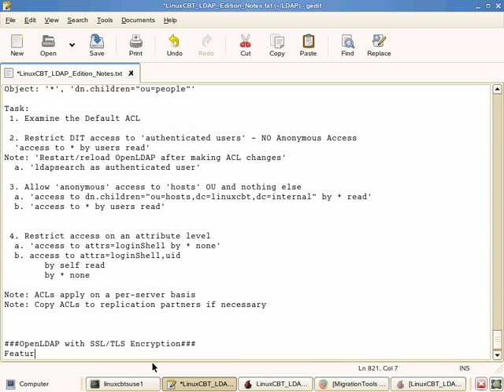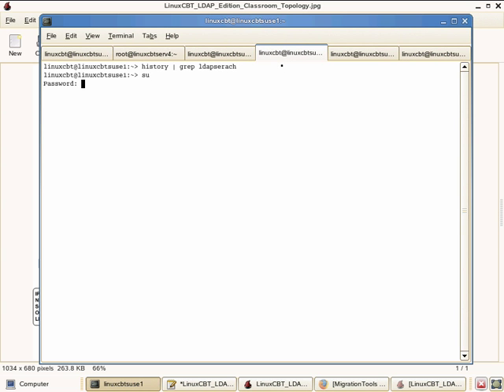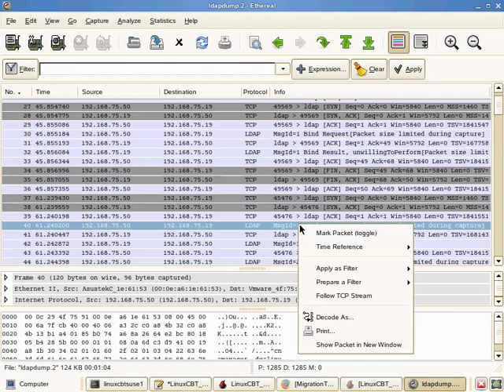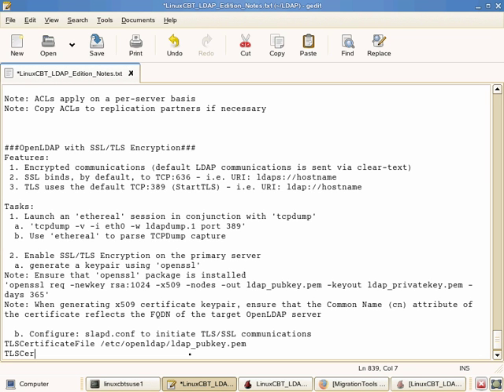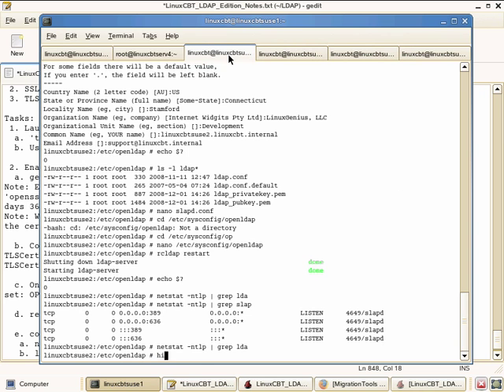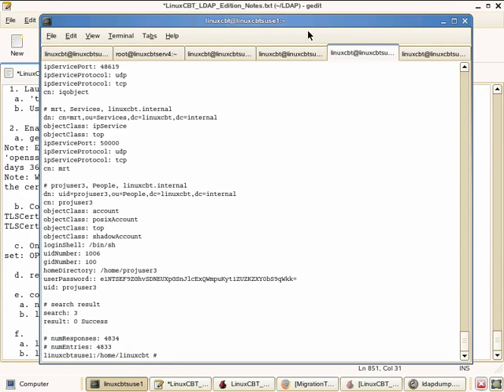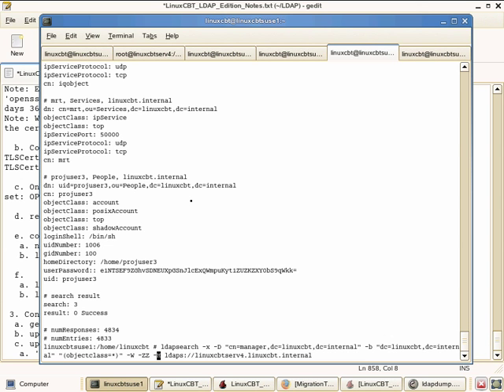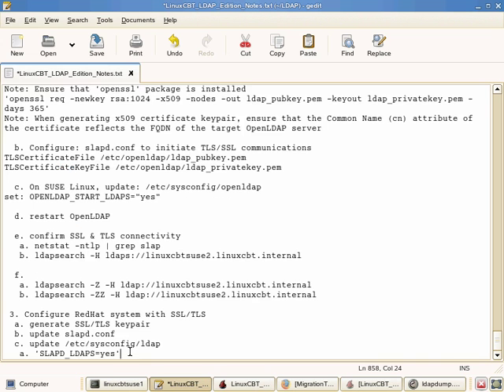023 SSL TLS